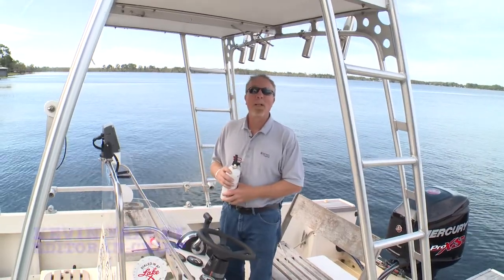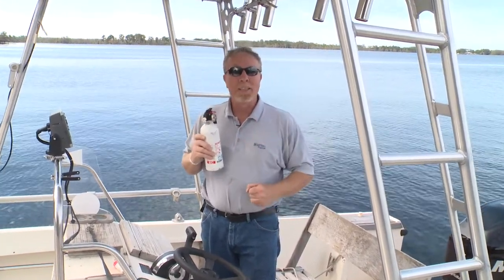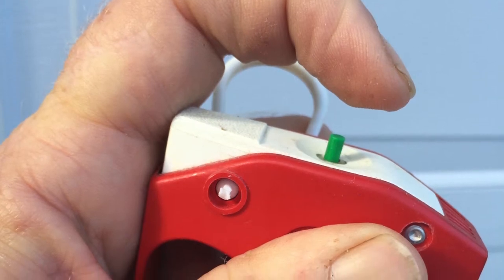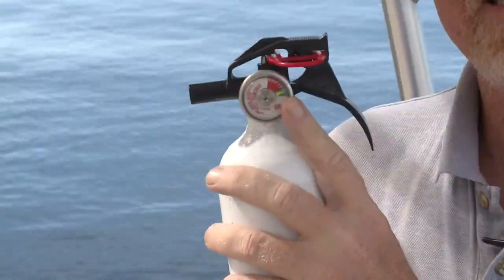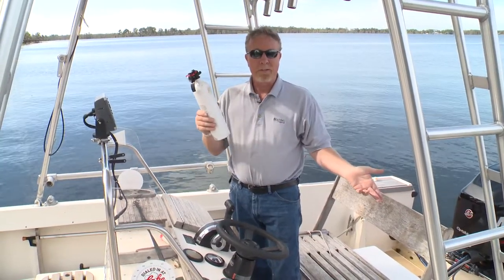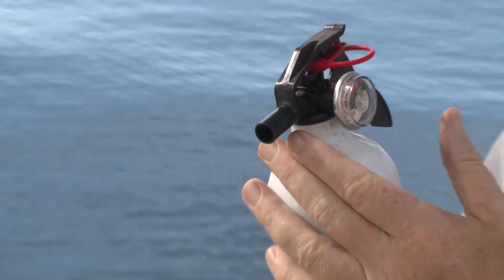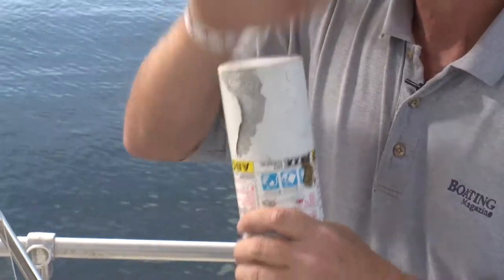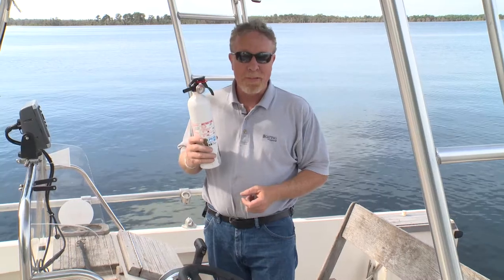Fire Extinguisher Safety Tips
Learn how to properly use a fire extinguisher and save your boat from any onboard fires.